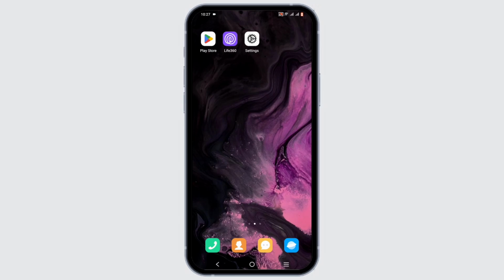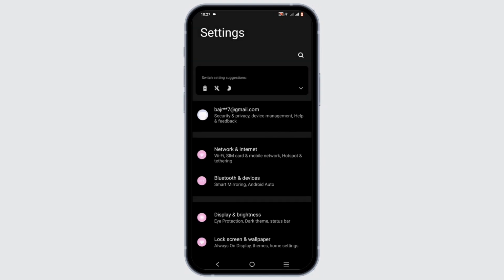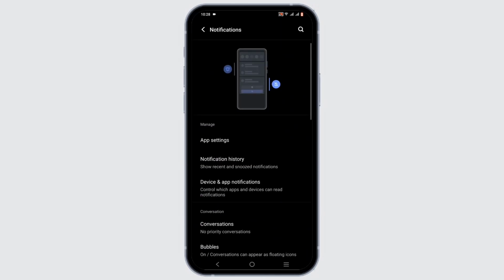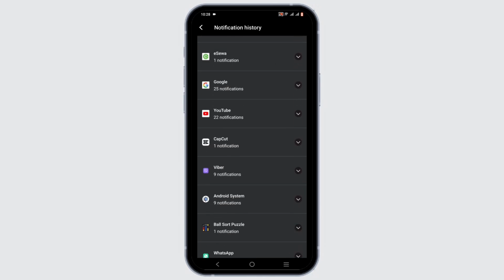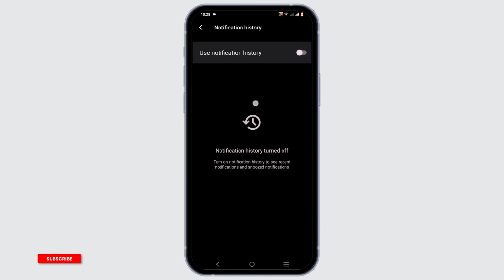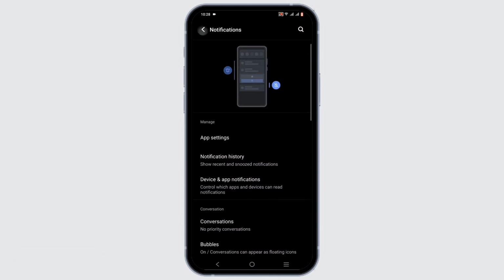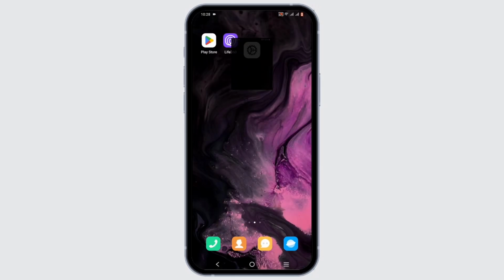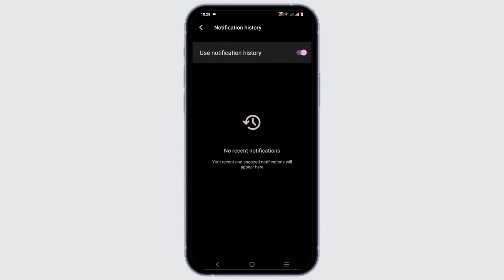How to View Your Android Notification History 2024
Curious about past notifications on your Android device? Learn how to access your notification history and review previously dismissed notifications with this step-by-step guide.

In this tutorial:
0:00 - Introduction
0:05 - How to View Your Android Notification History

Discover the simple process of accessing your notification history on Android. This comprehensive tutorial ensures you can navigate through your notification log effortlessly, allowing you to review important notifications that you may have missed.

Stay organized and informed by accessing your Android notification history with ease by following this guide!